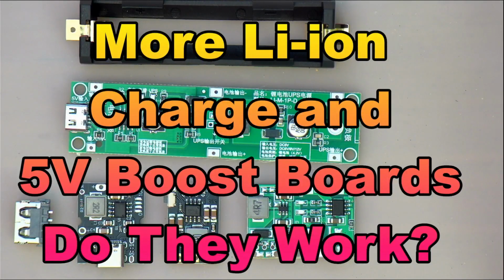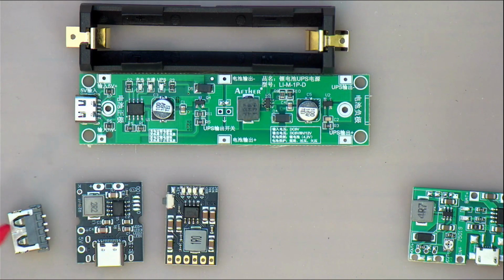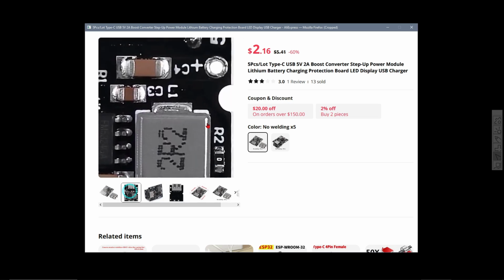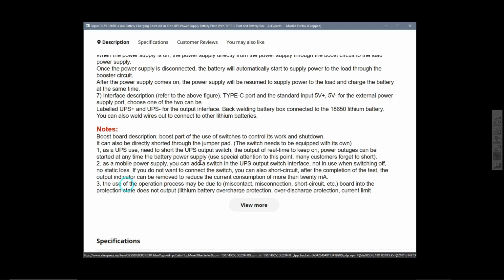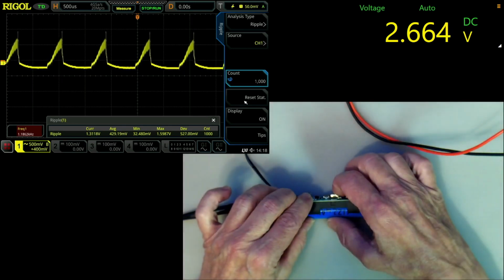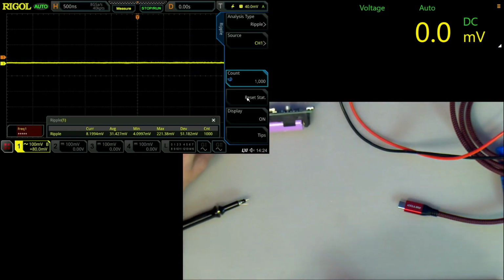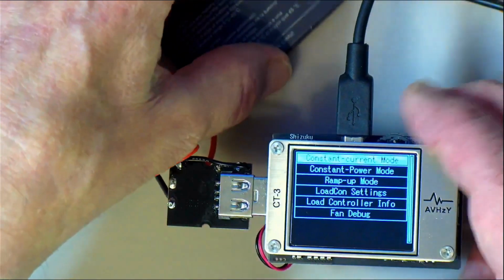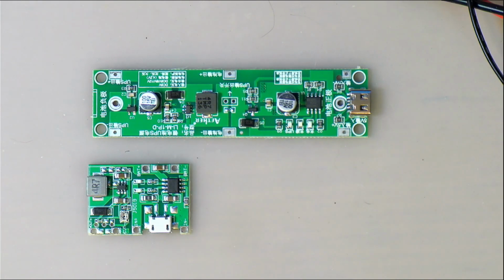Testing three more Li-ion Charge-Boost Boards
In this video we check out three more Li-ion Charge and Boost Boards.
Two based on FM5324 controllers seem less useful.